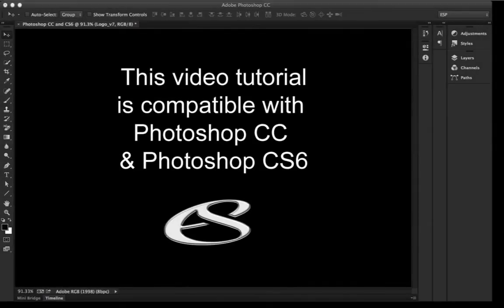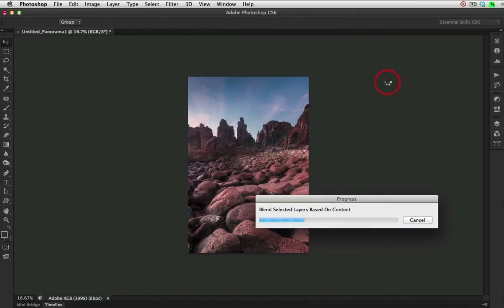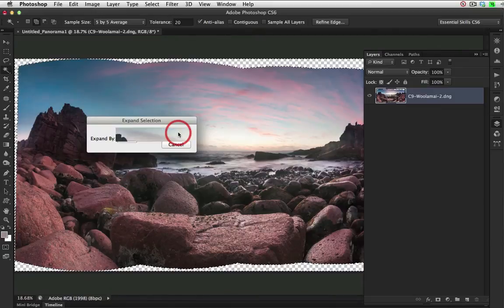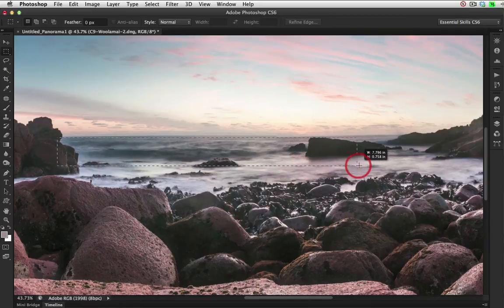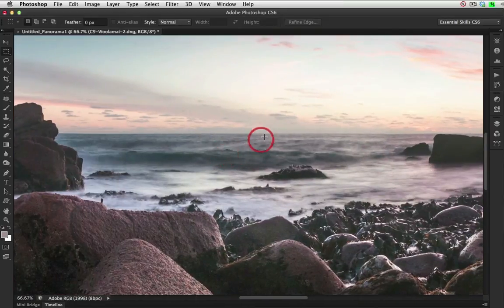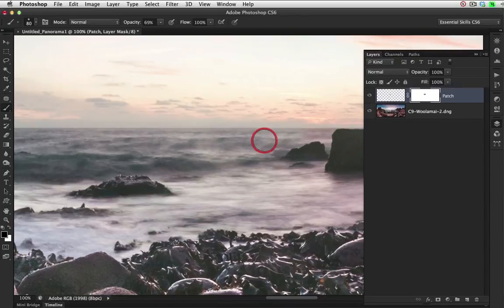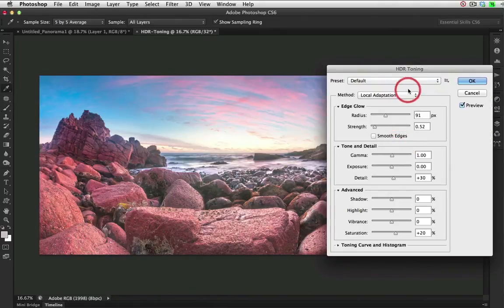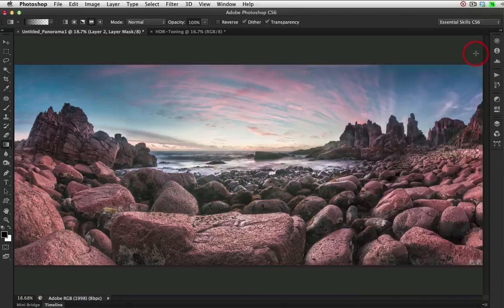Photoshop CC: C11 Photomerge